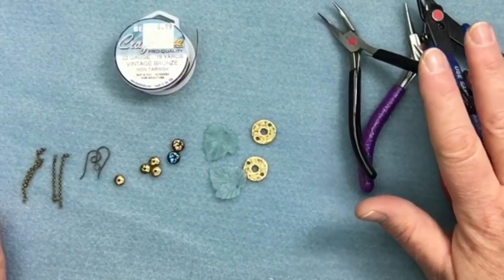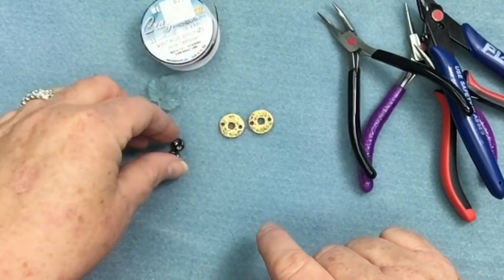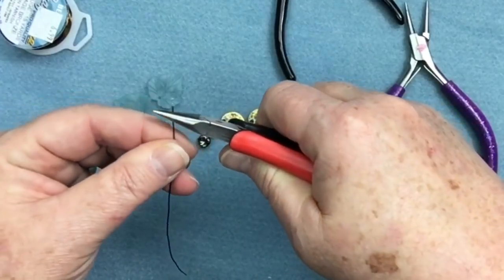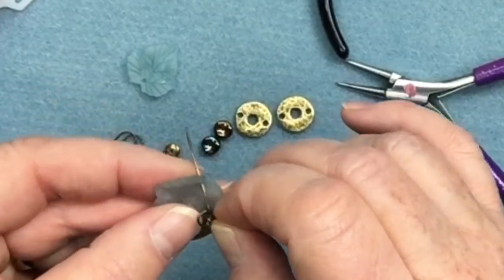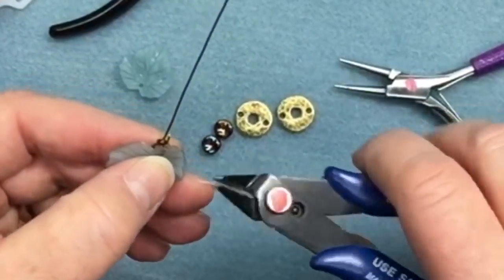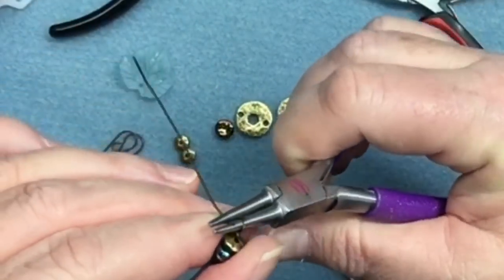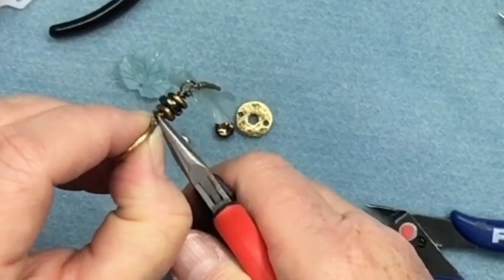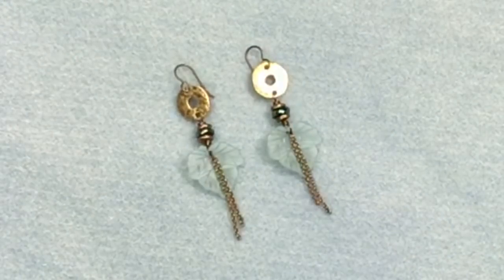DIY - Easy Leaf Earring Tutorial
Kellie Sutton with Kellie's Bead Boutique will show you another pair of easy to make earrings in her "Quick and Easy Earring Series"  See link below for the kit!